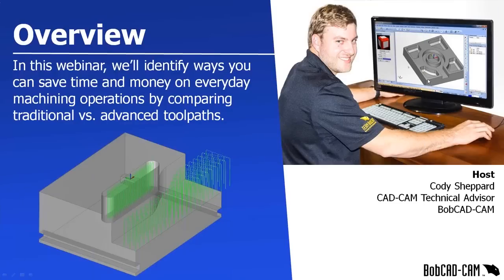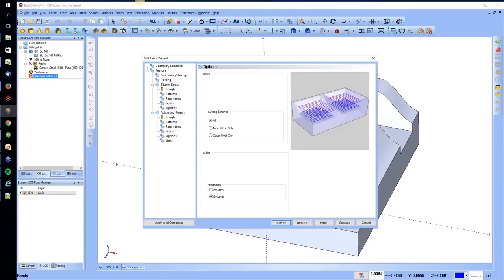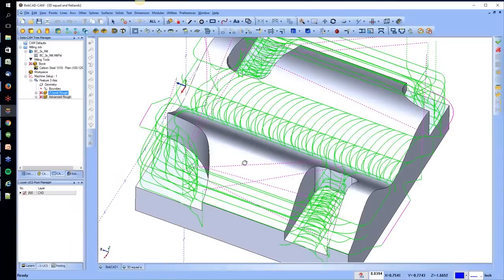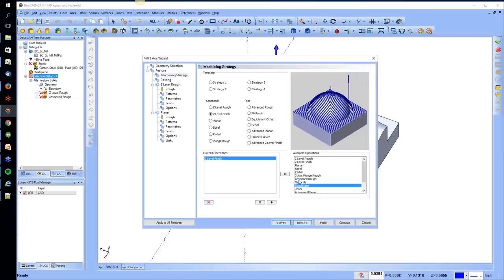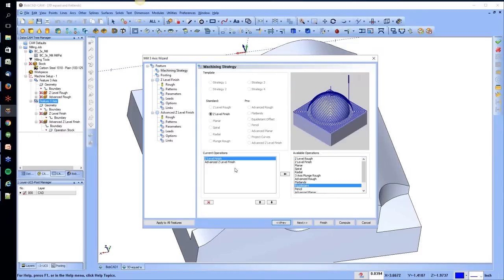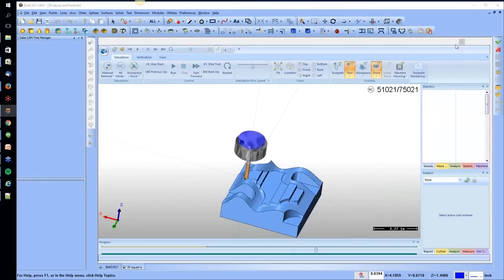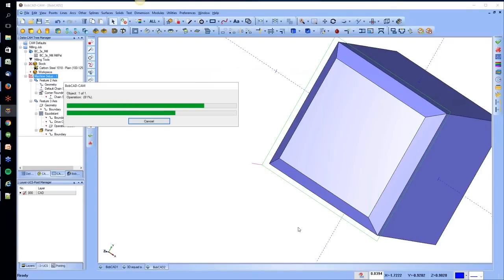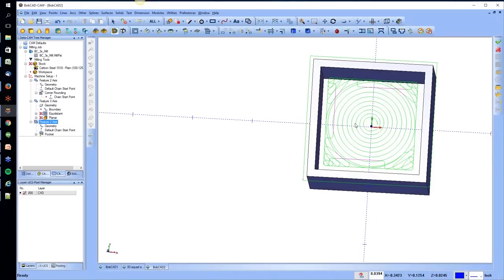How to Choose The Right Toolpath - BobCAD-CAM Webinar Series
In this video, we identify ways you can save time and money on everyday machining operations by comparing traditional vs. advanced toolpaths.

Topics:
• Curved Surfaces
• Large Area Roughing
• Pocketing
• Chamfer & Fillets
• Complex 3D Surfaces

BobCAD-CAM Corporate
28200 U.S. Highway 19 N. Suite E

International Offices
Columbia Office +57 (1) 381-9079